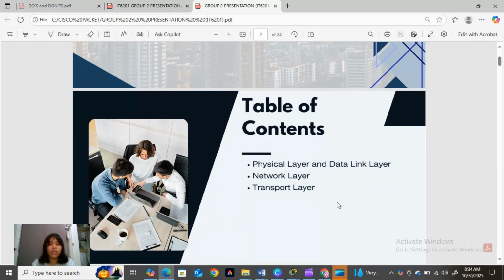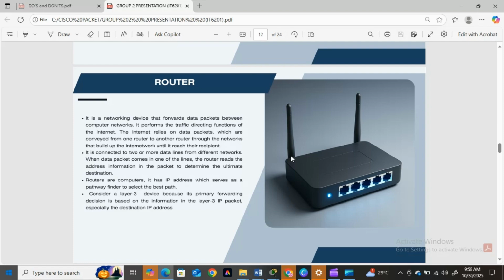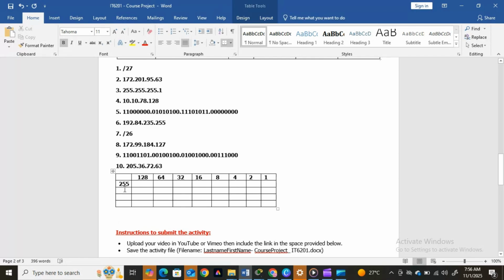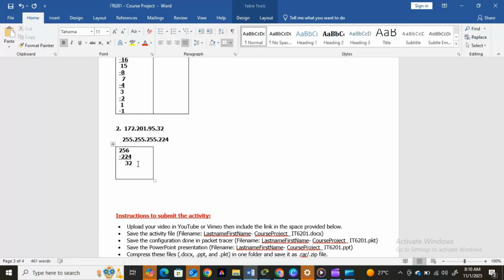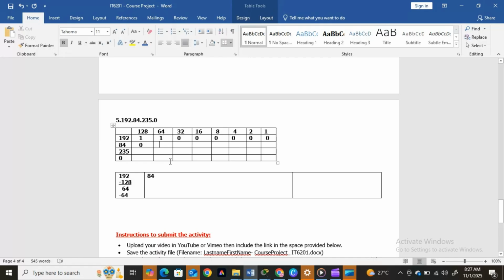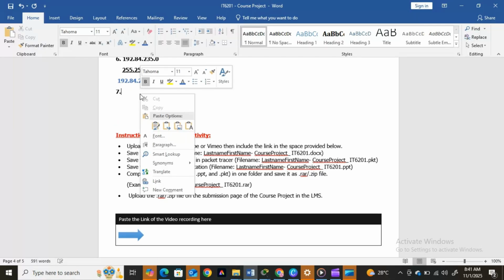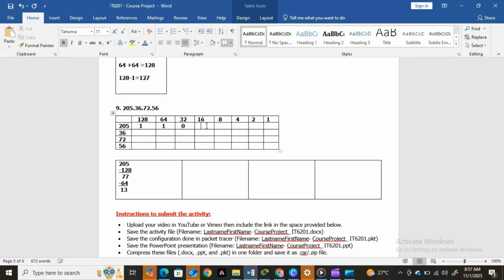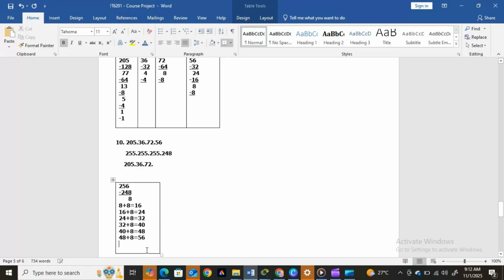Course Project IT6201